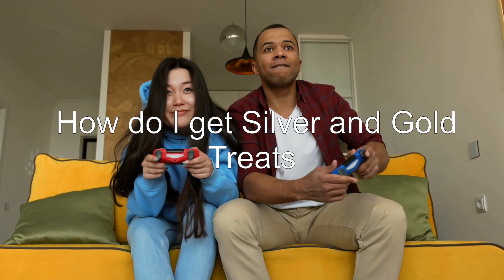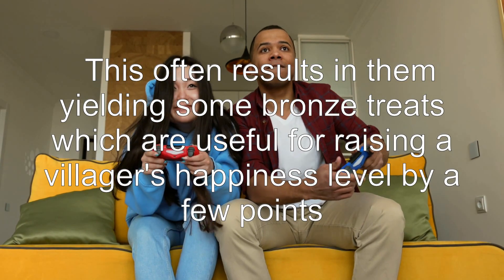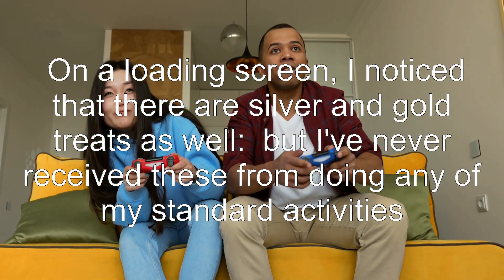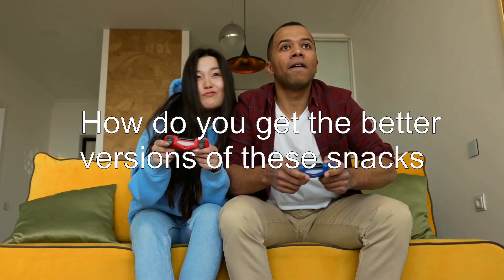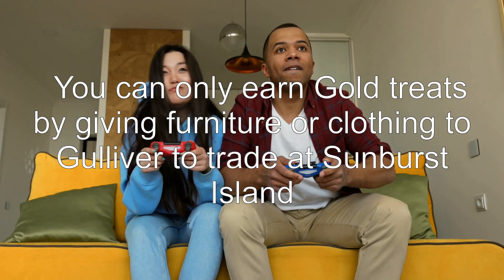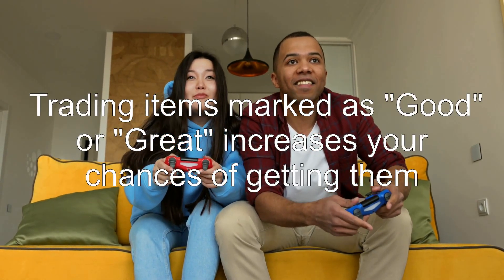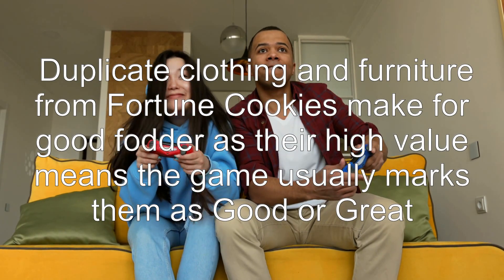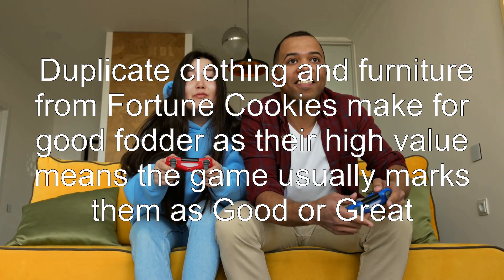How do I get Silver and Gold Treats?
animal-crossing-pocket-camp: How do I get Silver and Gold Treats?

Related to: animal-crossing-pocket-camp